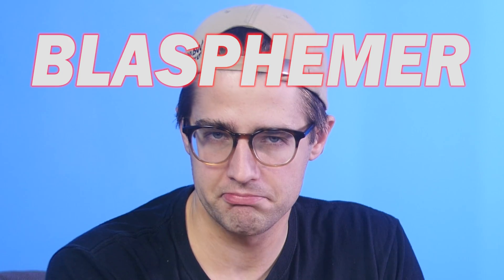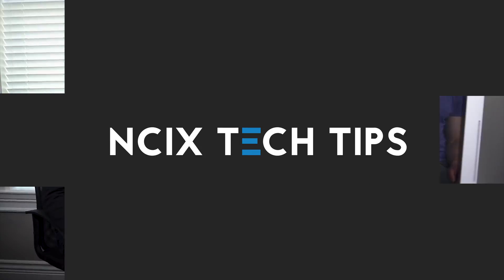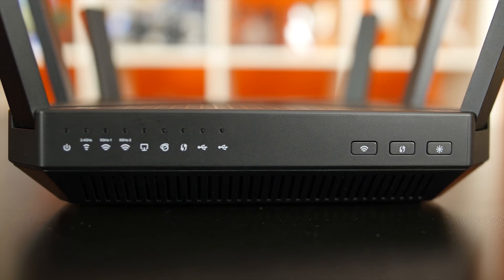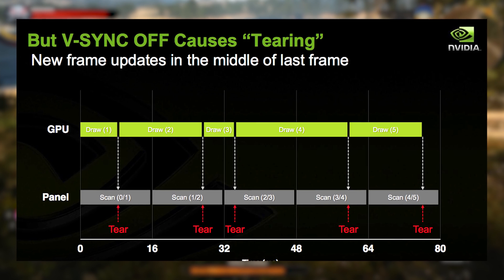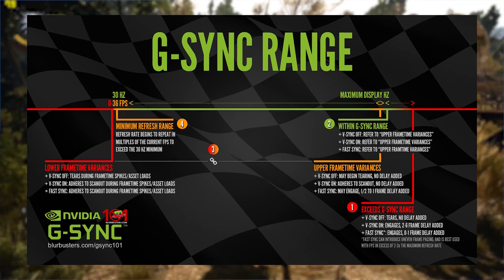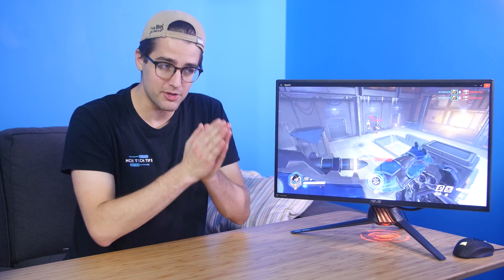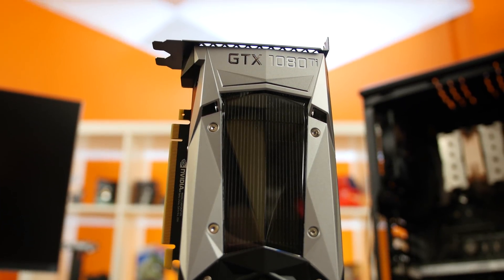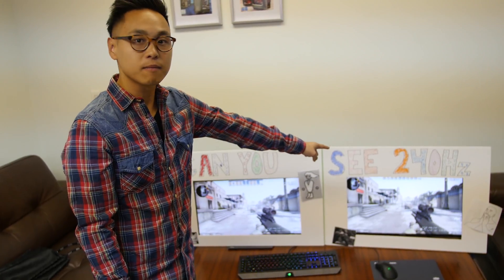PC Setup Customization: Refresh Rate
Every PC gamer with a rudimentary understanding of FPS knows that the higher, the better. But how does FPS interact with refresh rate, and how can you get the best synergy between both on your system?

Episode Credits:
Host: Riley Murdock
Writer: Riley Murdock
Editor: Riley Murdock